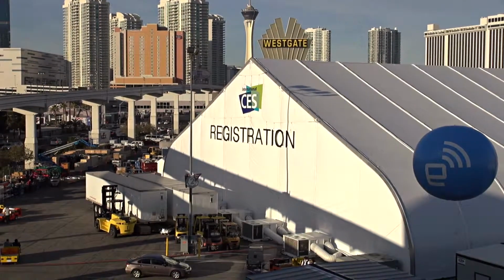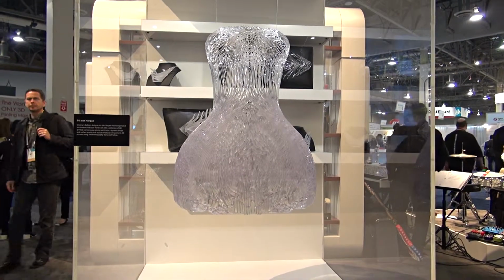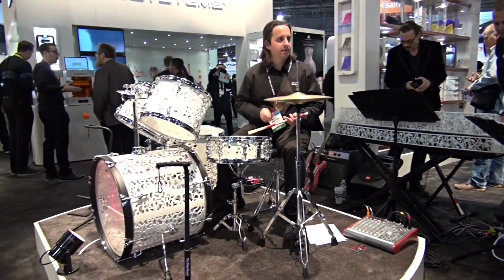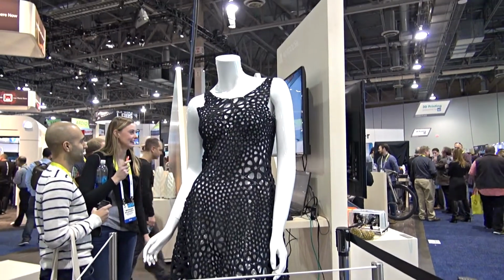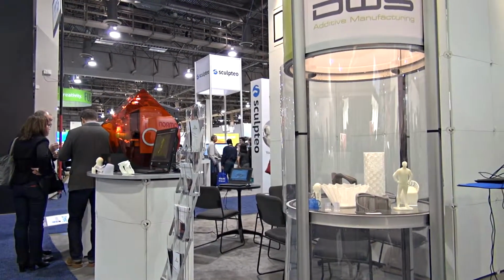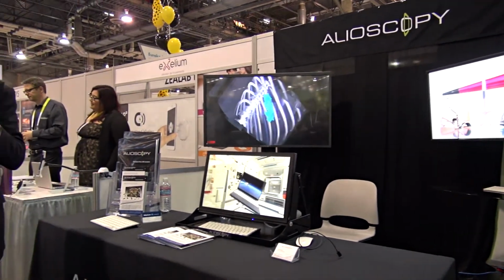CES 2015: 3D Printing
3D printing continues to grow exponentially. The cost, materials, and expanding use cases proves valuable in the healthcare industry. Watch to learn more from Billy Prows with Intermountain Healthcare Transformation Lab.